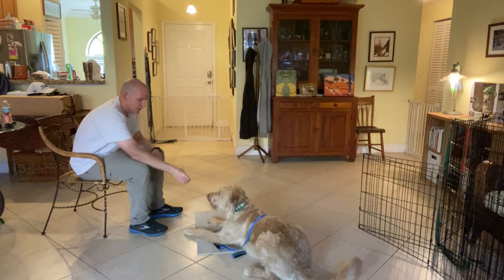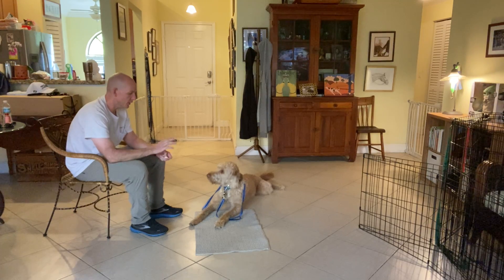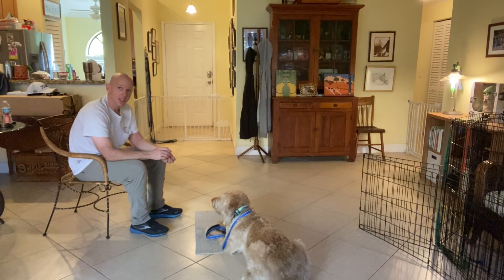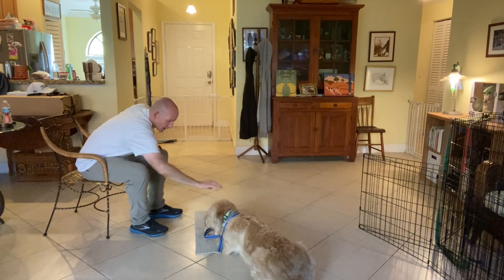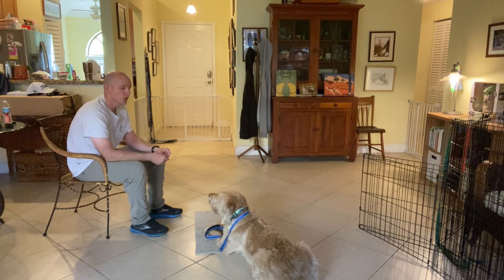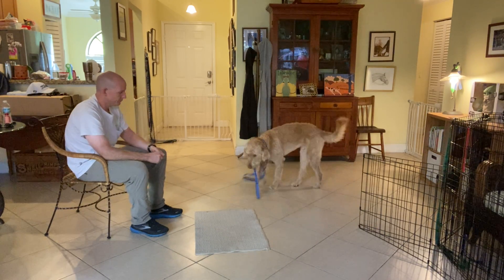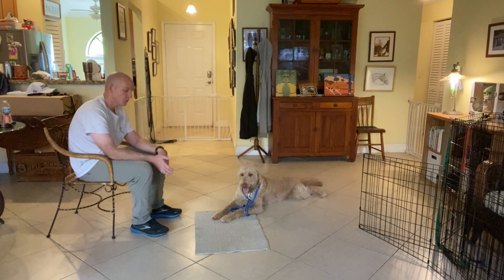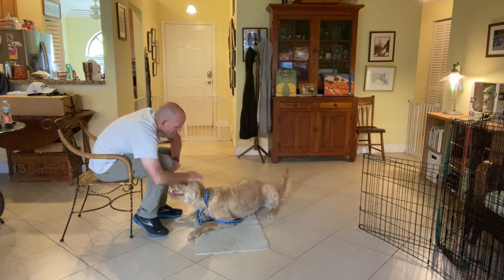Lui Starting Go To Bed 0927